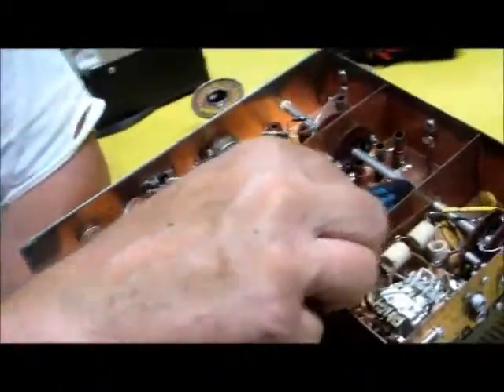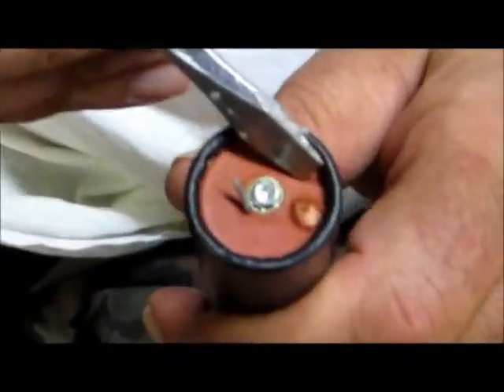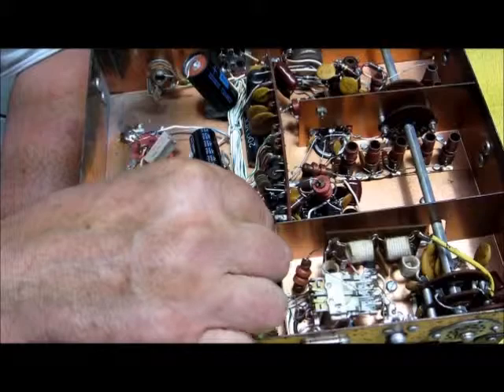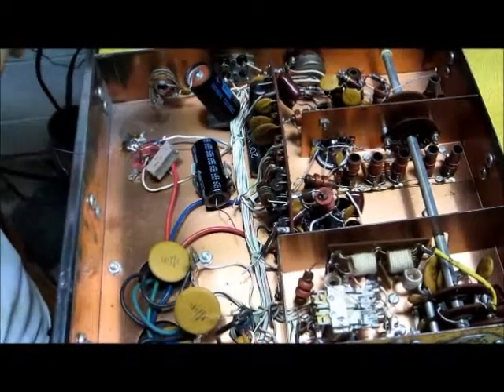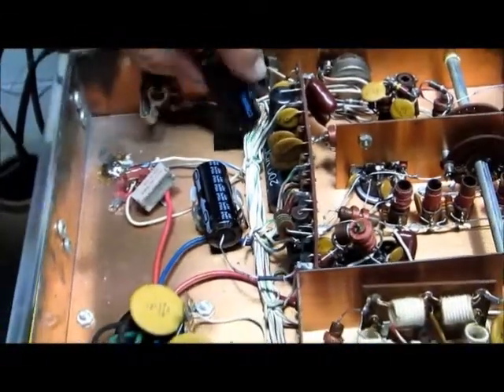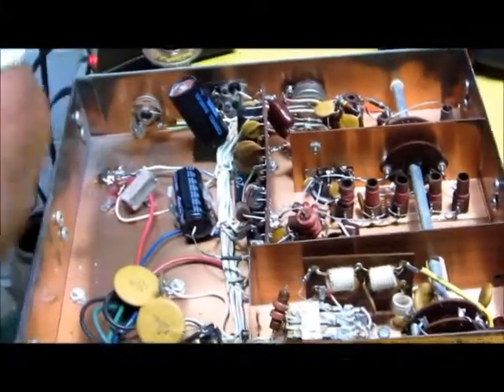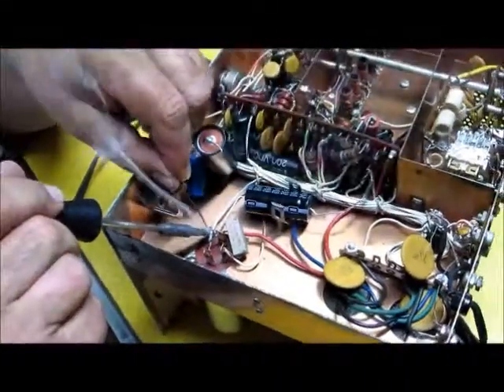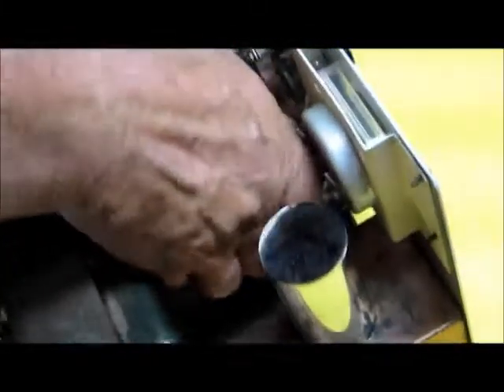Replacing Capacitors on a Drake novice 2-NT Transmitter by Marty Drift, WB2FOU Part 3/4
Marty Drift, WB2FOU shows you how to replace electrolitic copacitors in a Drake 2-NT Transmitter, the right way! Special thanks to Hayseed Radio Hamfest for their fine quality replacement copacitors for all vintage radio equipment.